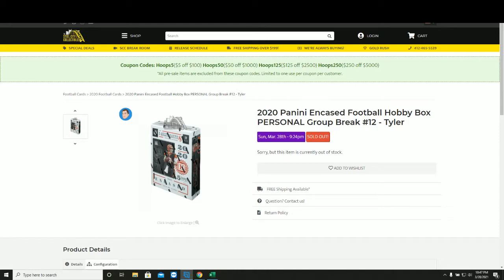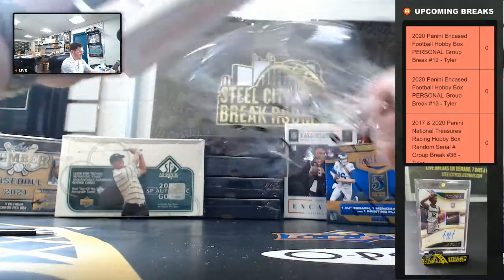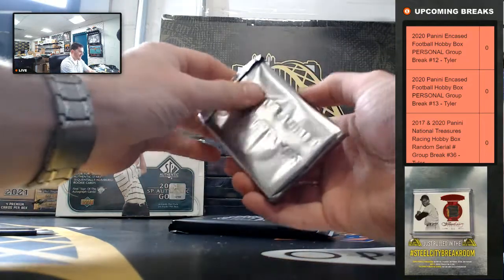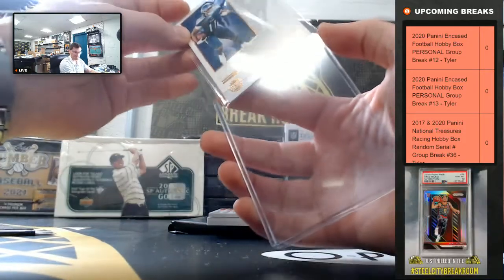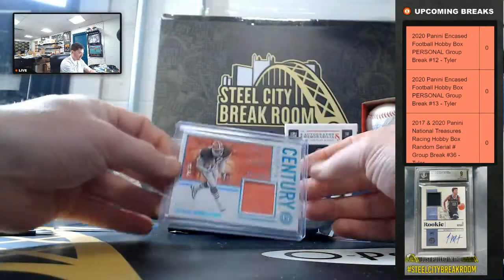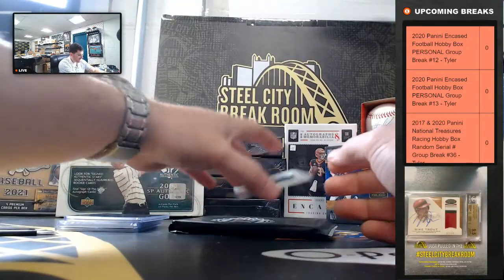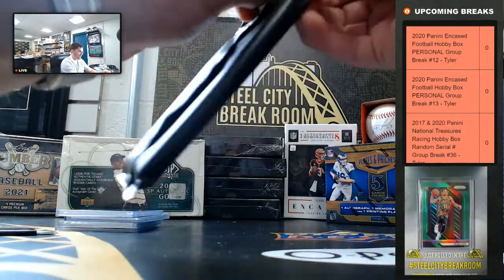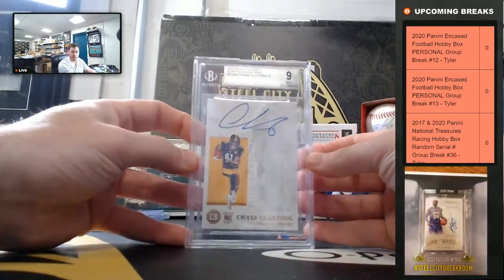2020 Panini Encased Football Hobby Box PERSONAL Group Break #12 - Tyler